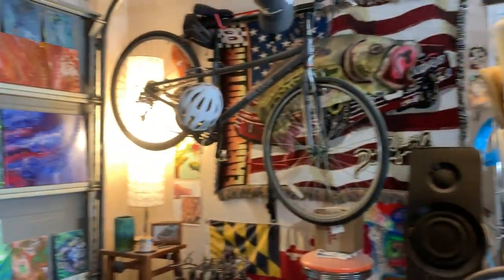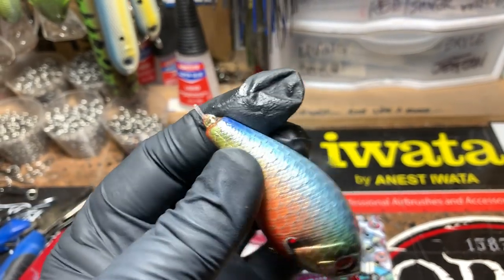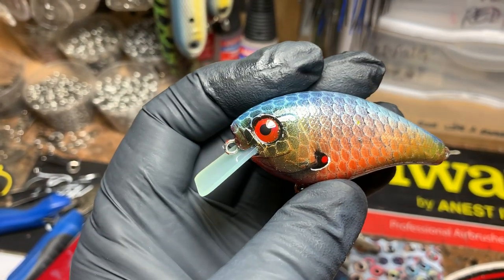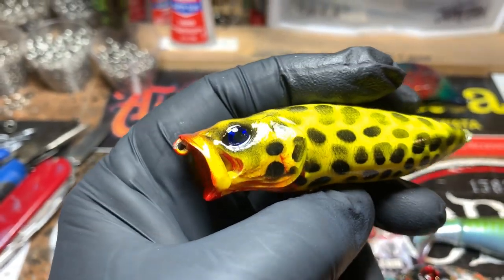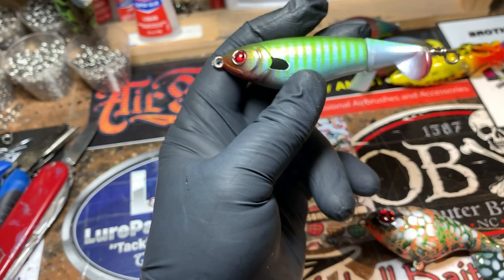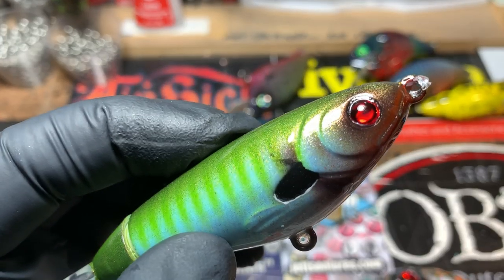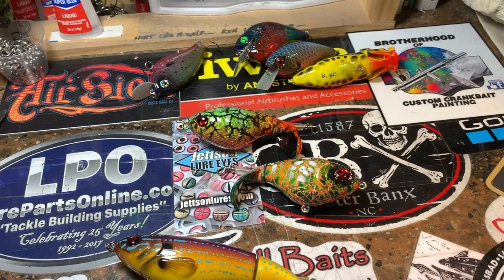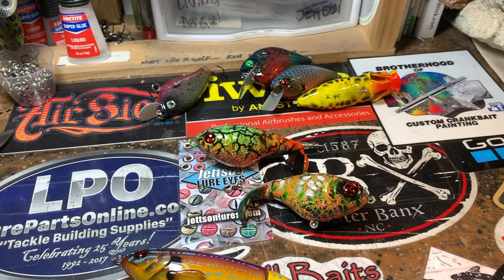SUNDAY MORNING SHOP UPDATE (July 28, 2019)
R2S Custom Whopper Plopper Repaints, Atlas 1.5 CB SQB and a Dinger Wide Lip "Snakeheadz" Series Kick-Off! Hey thanks for stopping by Fish Heads!! Have a great week, and Happy Casting!

Respirators:
3M (Large)
3M (Small)

ACRYLIC POURING AND WATERCOLOR LIST AND LINKS:
4 oz. Paint Storage w/Lids (100 pack)
12 oz. Cup (For Final Pouring Mix)